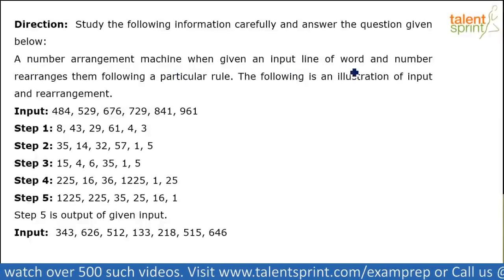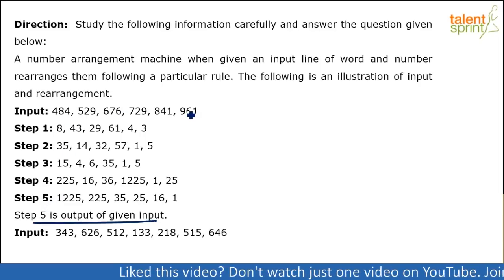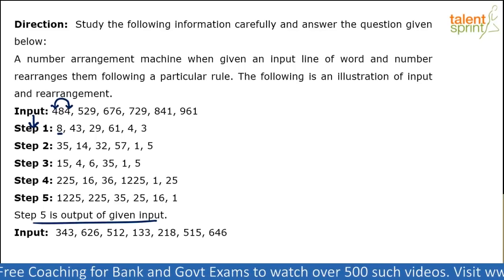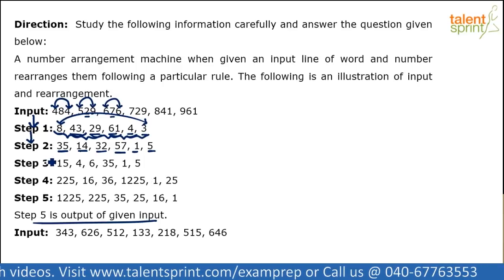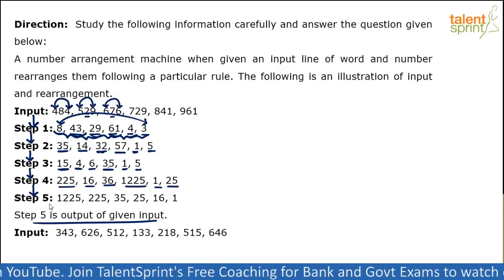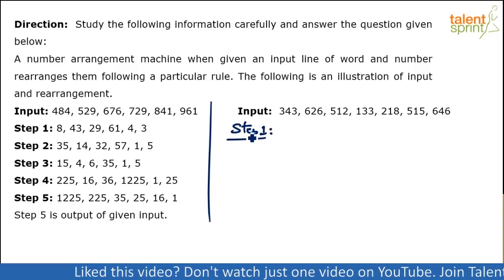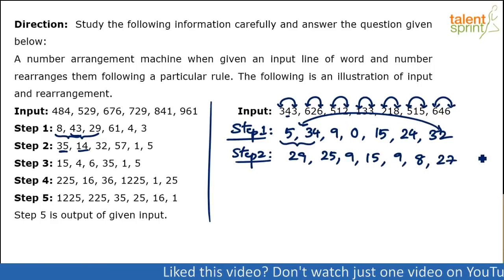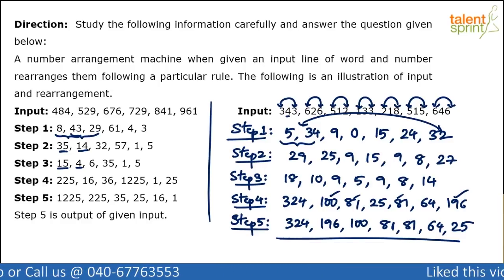Machine Input and Output | Advanced Example - 9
Subject: Reasoning
Topic: Machine Input and Output
Sub-topic: Advanced Example - 9

Try out by yourself once before you watch the session.

Q: Study the following information carefully and answer the question given below:
A number arrangement machine when given an input line of word and number rearranges
them following a particular rule. The following is an illustration of input and
rearrangement.
Input: 484, 529, 676, 729, 841, 961
Step 1: 8, 43, 29, 61, 4, 3
Step 2: 35, 14, 32, 57, 1, 5
Step 3: 15, 4, 6, 35, 1, 5
Step 4: 225, 16, 36, 1225, 1, 25
Step 5: 1225, 225, 35, 25, 16, 1
Step 5 is output of given input.
Input: 343, 626, 512, 133, 218, 515, 646

Happy learning!